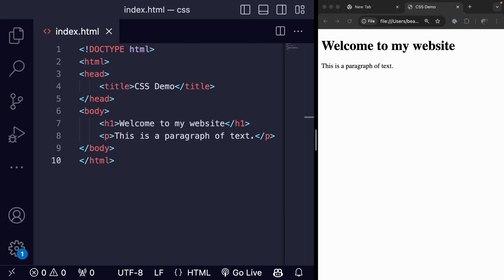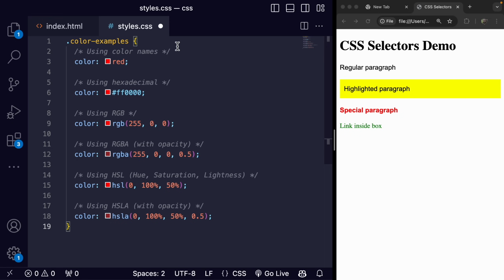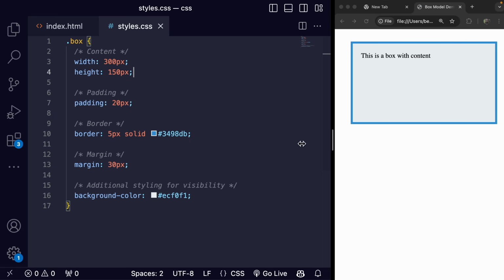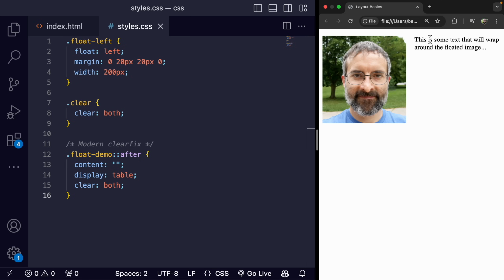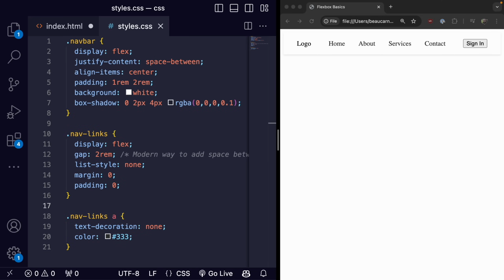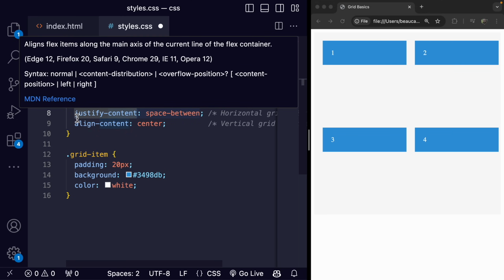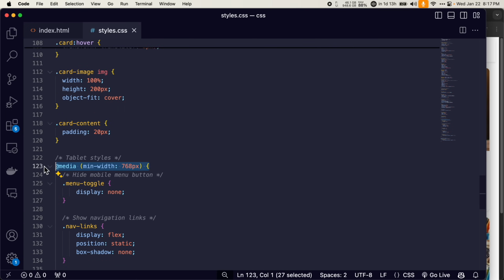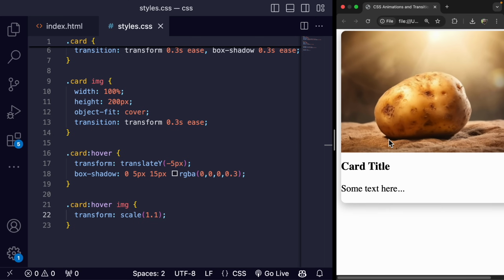CSS Tutorial for Beginners 2025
Learn all about the key features of CSS in this comprehensive course for beginners. This course is perfect for those new to web development or if you just want to brush up on the basics.

00:00 Intro
00:27 CSS Basics
03:07 CSS Selectors
06:47 Colors and Typography
12:26 CSS Box Model
17:21 Layout
19:47 Flexbox
26:13 Grid
33:53 Responsive Design
38:59 Responsive Typography
40:40 Animations